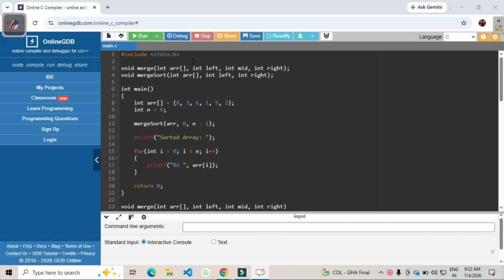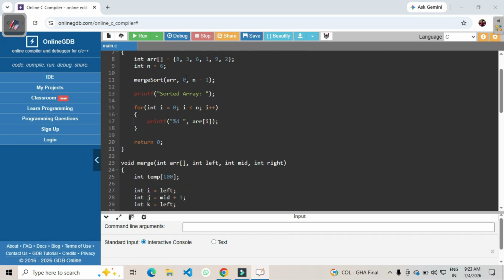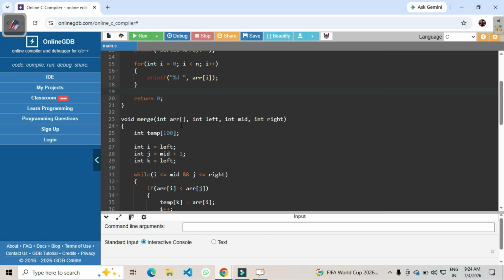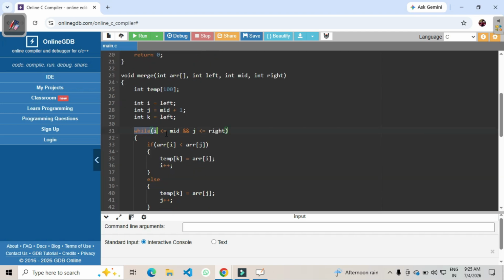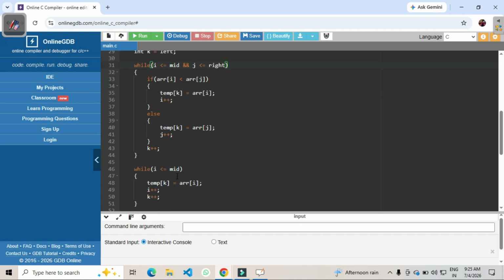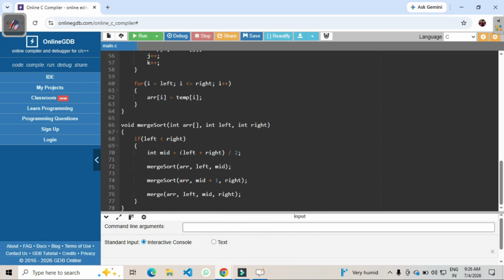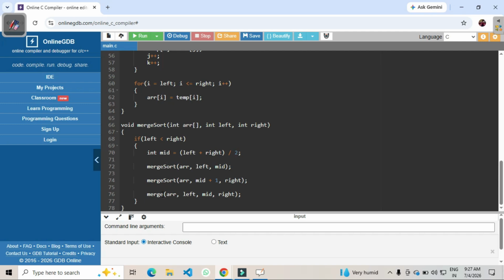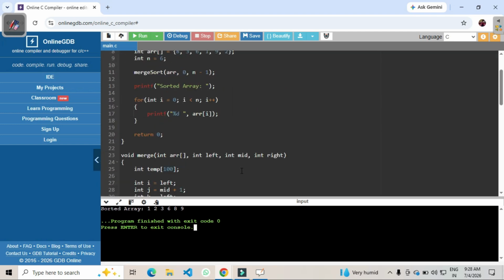Merge Sort in C | Easy Code Explanation Step by Step | Beginners Friendly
🚀 Merge Sort in C Programming

In this video, we execute Merge Sort in C and explain every line of code in a simple and beginner-friendly way.

📌 Topics Covered: ✔ Merge Sort Algorithm ✔ Merge Function ✔ Divide and Conquer ✔ Recursive Calls ✔ Complete C Program ✔ Line-by-Line Explanation ✔ Beginner Friendly Coding

🎯 Perfect for: • C Programming Students • Engineering Students • DSA Beginners • Coding Interview Preparation • Competitive Programming Beginners